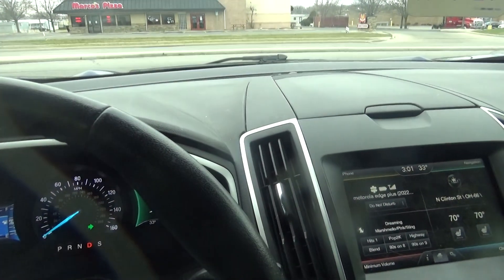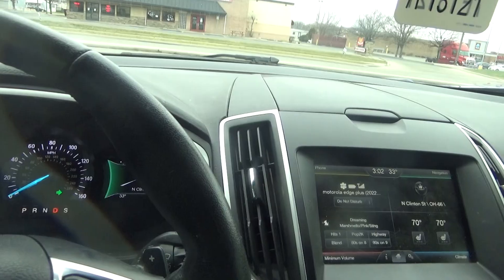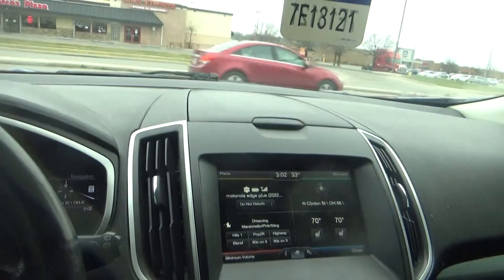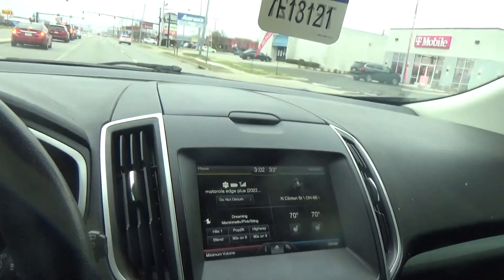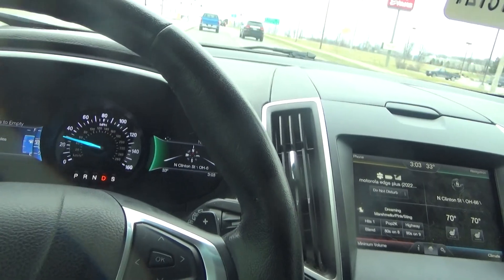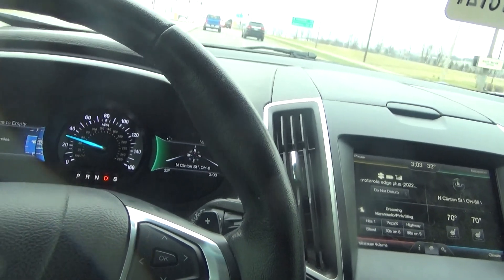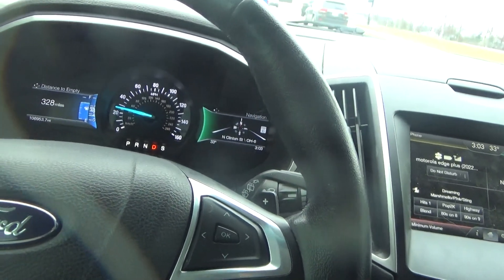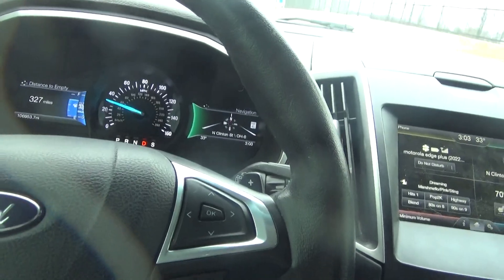i did get the oil change done on my 2015 ford edge